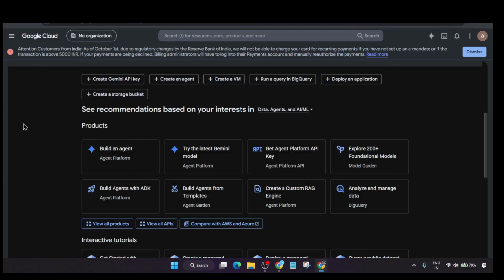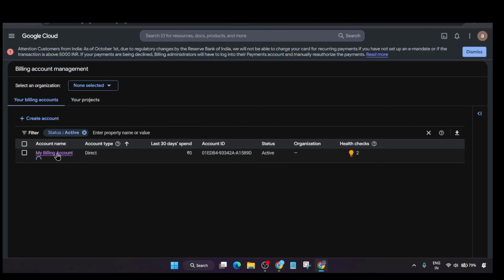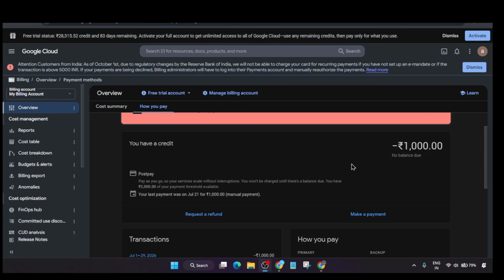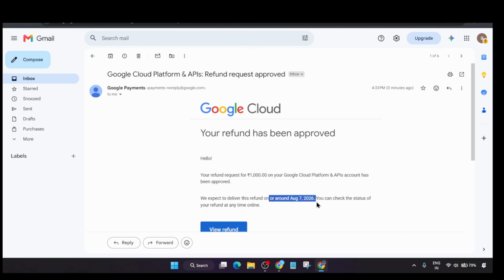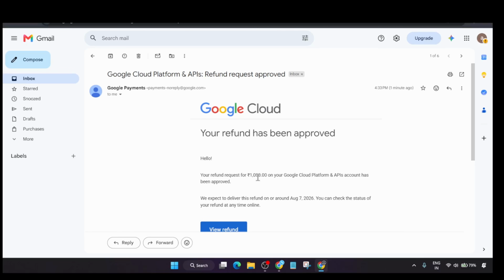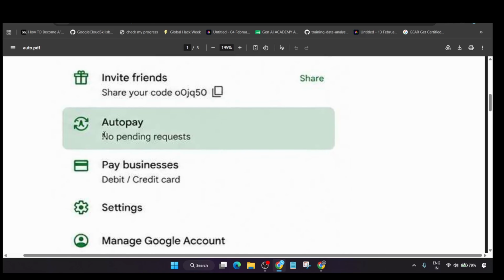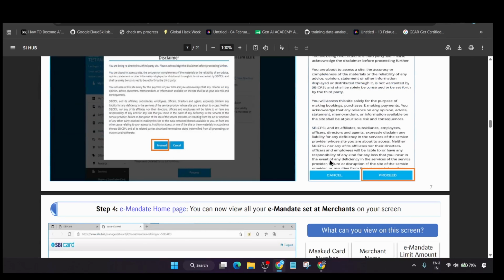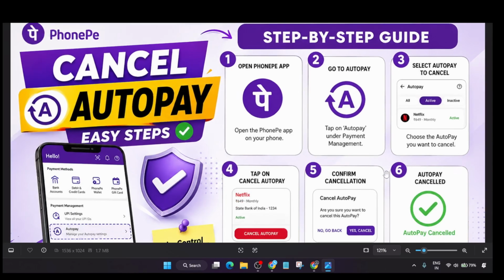How to Claim Your Google Cloud Free Trial Prepayment Refund | Complete Step-by-Step Guide (2026)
Are you finished using your Google Cloud Free Trial and want to get your prepayment refund? In this complete 2026 tutorial, I'll show you exactly how to check your eligibility, request your Google Cloud Free Trial prepayment refund, and safely close your billing account to avoid unexpected charges.

Whether you used your Google Cloud account for Google Cloud Arcade Facilitator 2026, Google Skills Boost, Qwiklabs, certifications, or personal projects, this guide walks you through every step of the refund process.